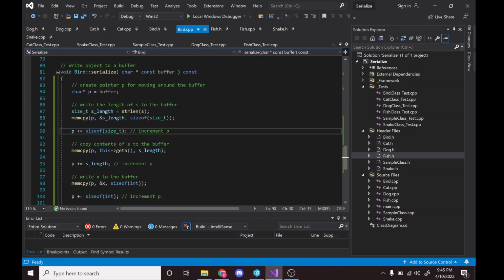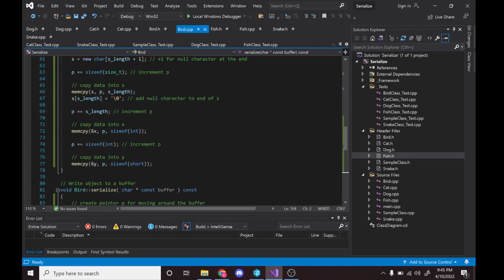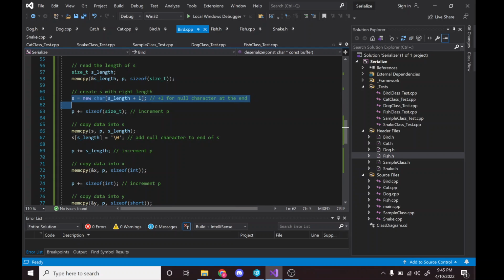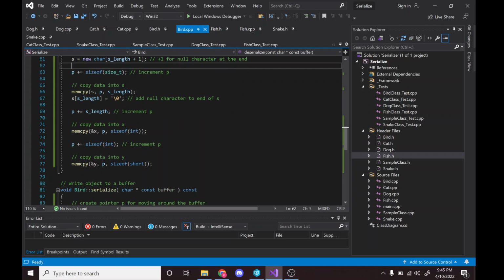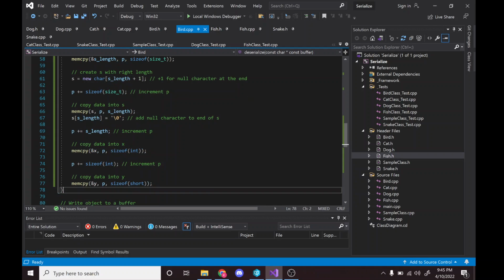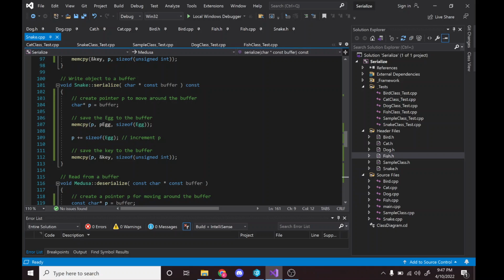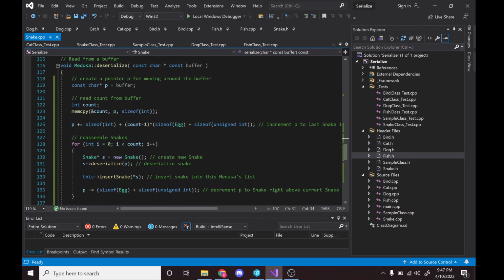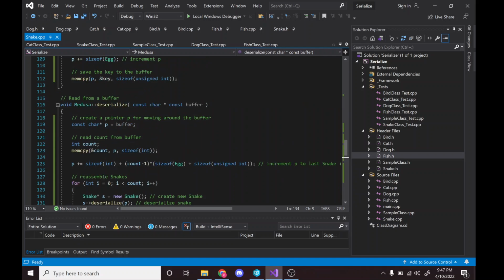Assignment 2, CSC 386